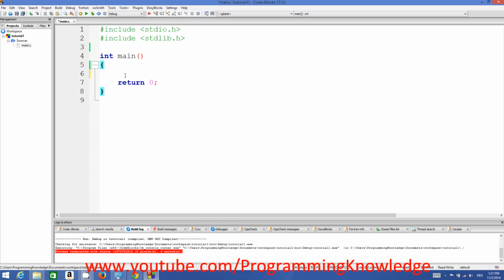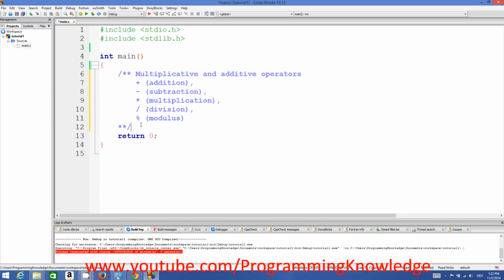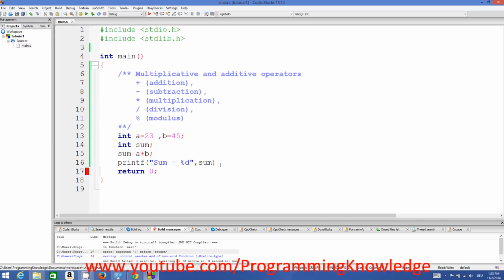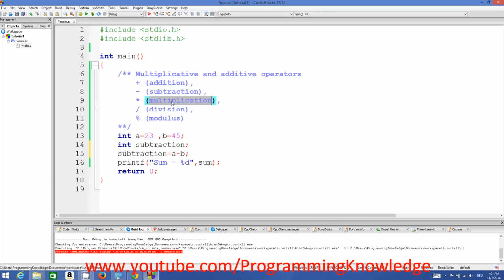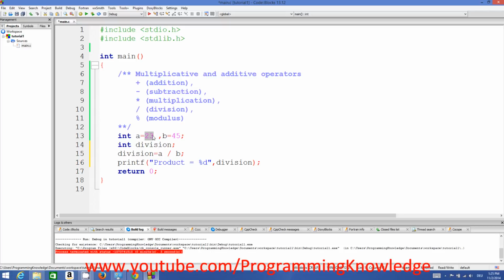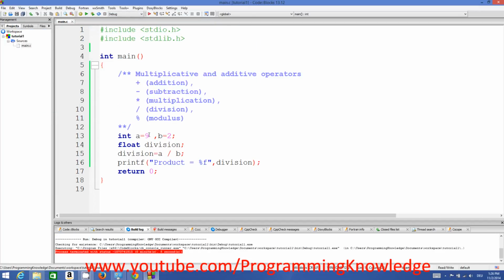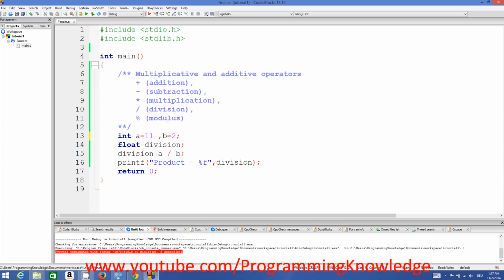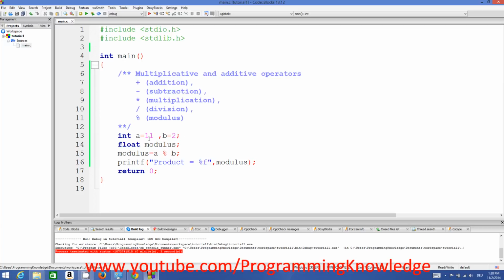6 - Simple Math and and operators